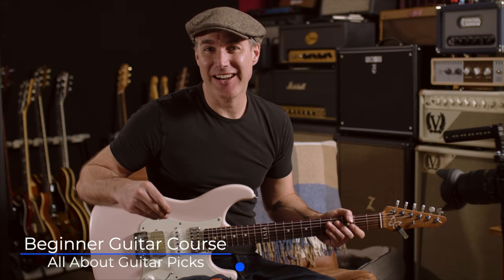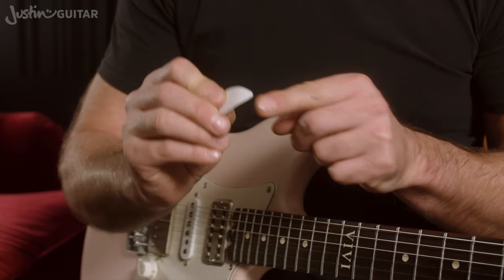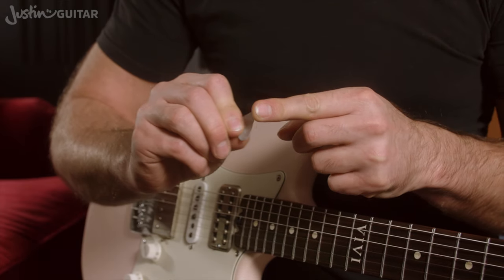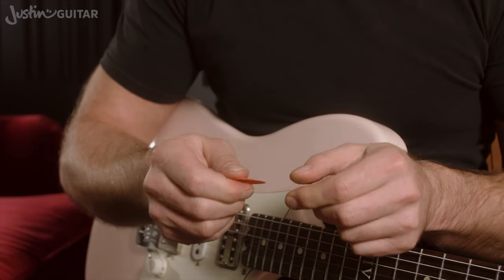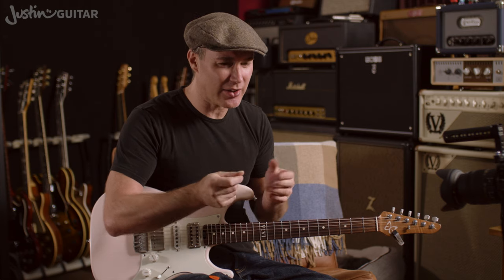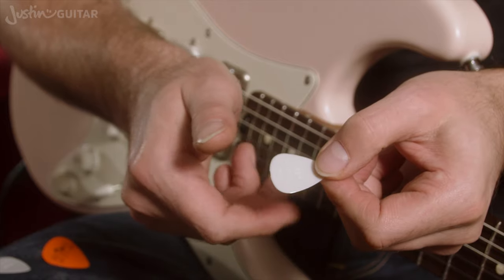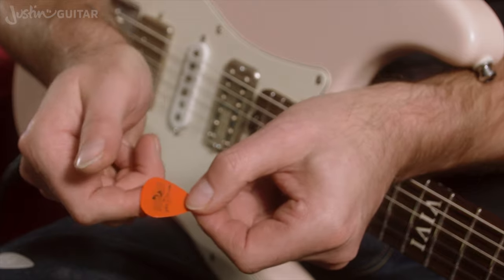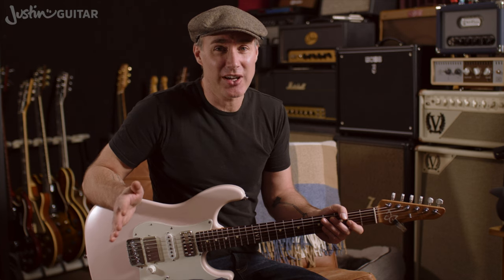How to Hold a Guitar Pick & Best Guitar Picks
🎸 In this guitar lesson for beginners, we'll learn how to hold a guitar pick. We'll also check out the best guitar picks for beginners!

💡 Play along with JustinGuitar Songs & Lessons App and unleash the musician in you! Over 1000 songs and the best resources to learn guitar right in your pocket. Try it out for free

👉 Video Chapters
00:00 Should beginner guitar players use a pick?
00:31 What is the best guitar pick for beginners?
02:09 The best pick for acoustic guitar
03:51 How to hold a guitar pick

🎸 Track your progress, set a practice routine, get free downloads and additional resources, Community help, and much more! Just like private classes with me!

🚀 Looking to LEVEL UP your guitar skills? Check my Music Theory course - The best one on the web!